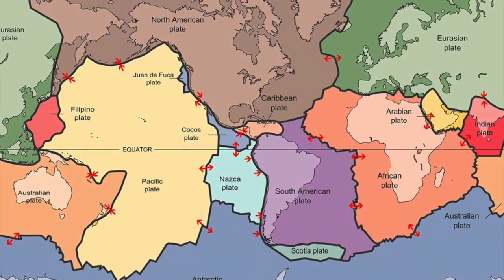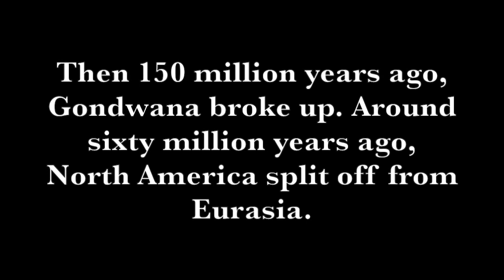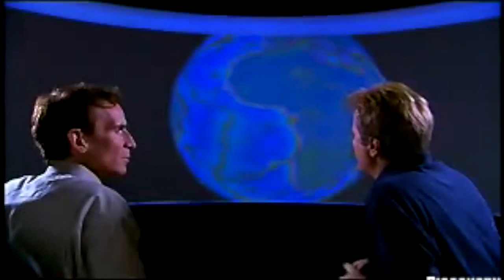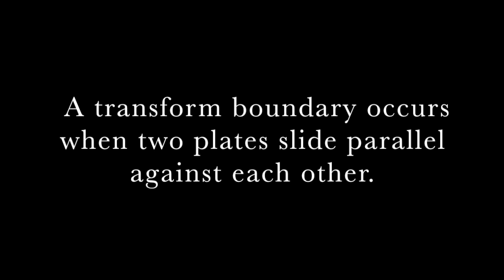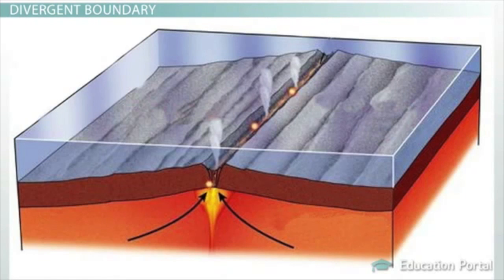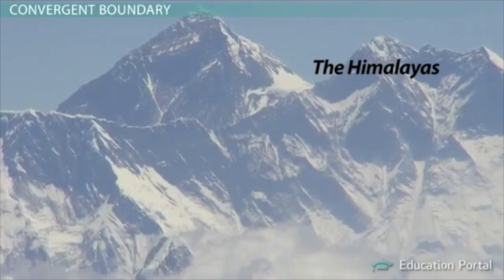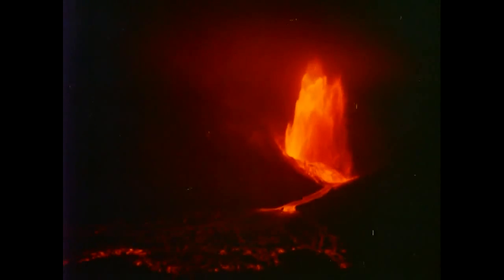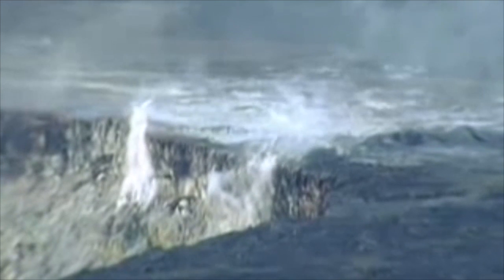Plate Tectonics and Volcanoes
Everything you need to know about tectonic plates and volcanoes from Schoolcraft College.